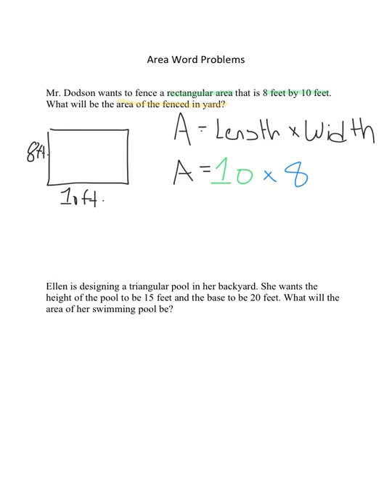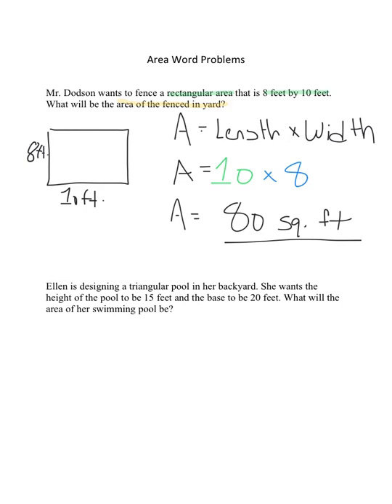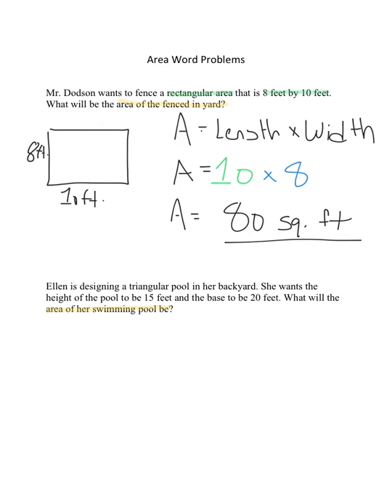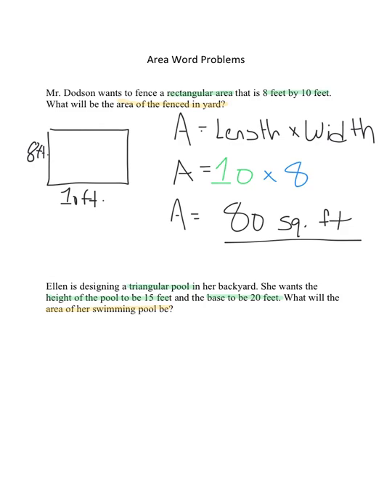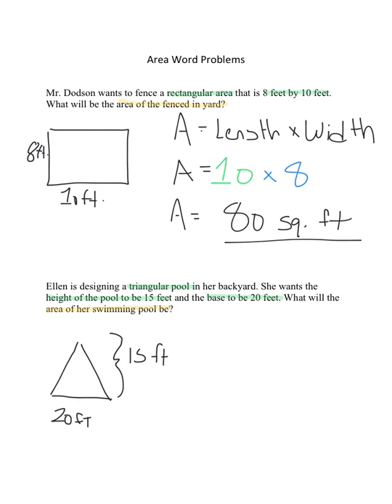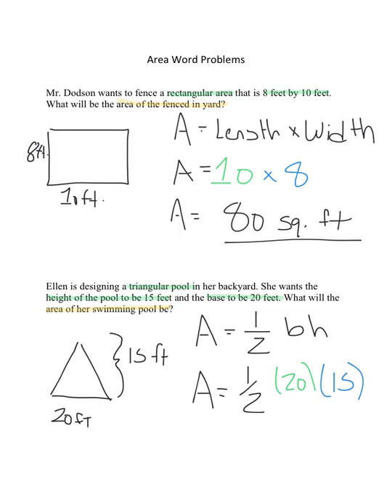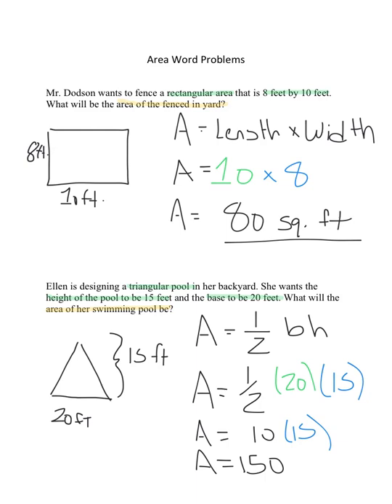Area Word Problems